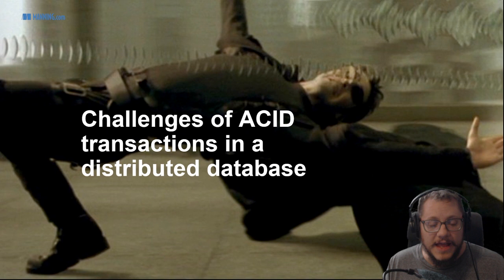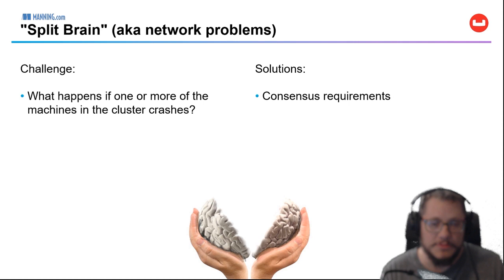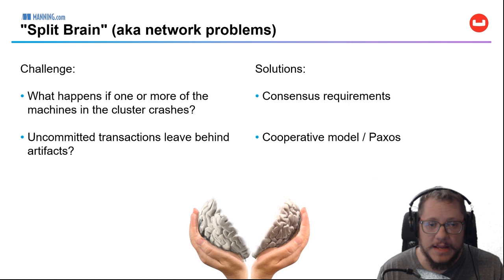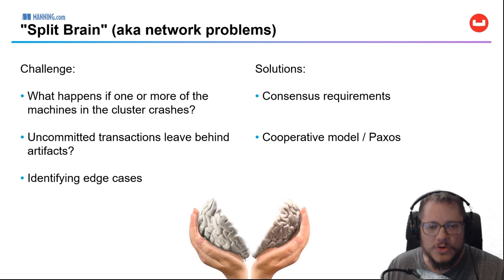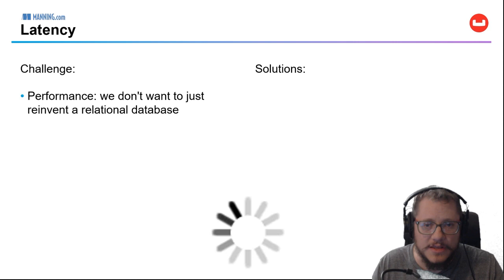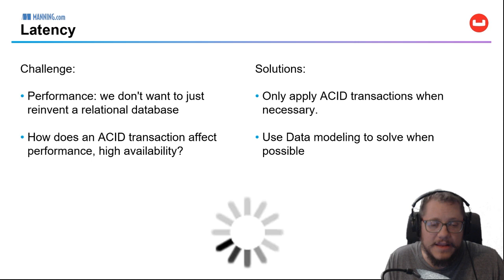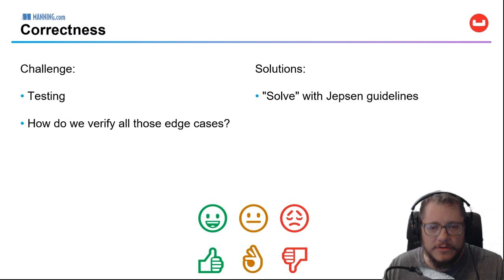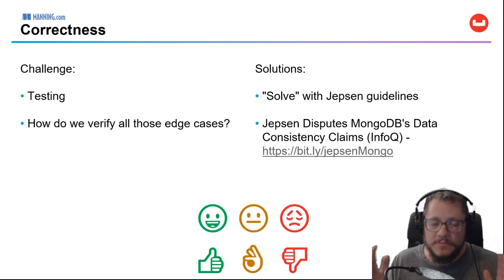Challenges of ACID transactions in a distributed database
Matthew D. Groves, an experienced C#, ASP.NET, JavaScript, and PHP developer, demonstrates how SQL can be applied to NoSQL databases and what additional features are needed to deal with JSON documents.

In his book, AOP in .NET, Matthew introduces aspect-oriented programming and provides guidance on how to get the most practical benefit from this technique. The book's many examples concentrate on modularizing non-functional requirements that often sprawl throughout object-oriented projects. You'll appreciate its straightforward introduction using familiar C#-based examples.